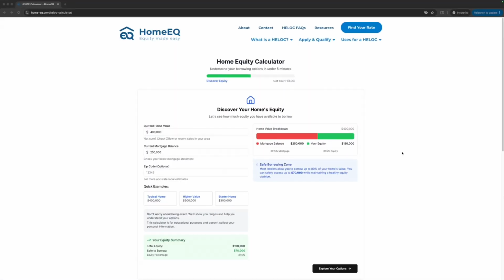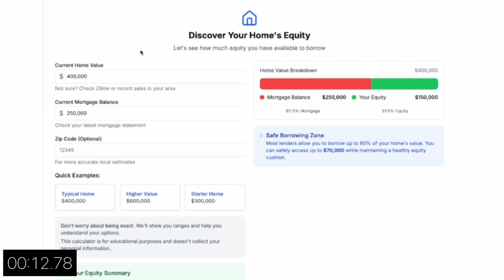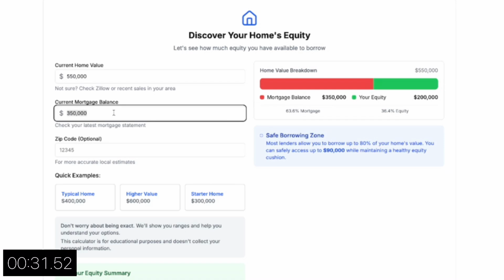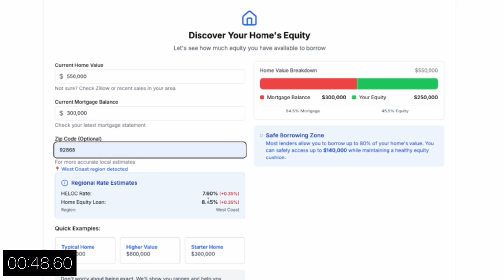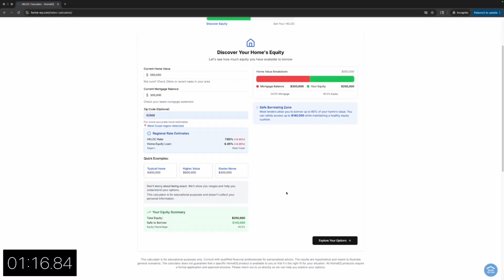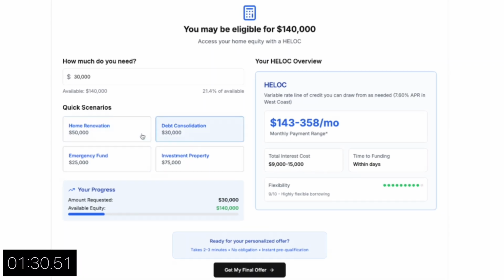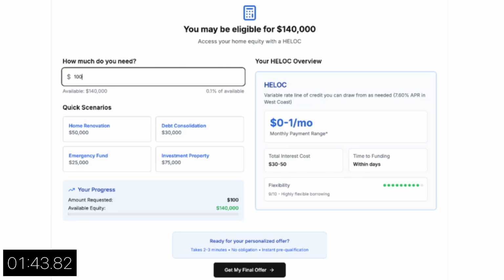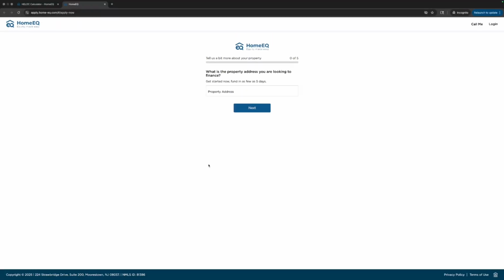HomeEQ Calculator "How to" Demo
Learn in just a few minutes how to maximize our free calculator so you can make informed decisions when applying for a HELOC.